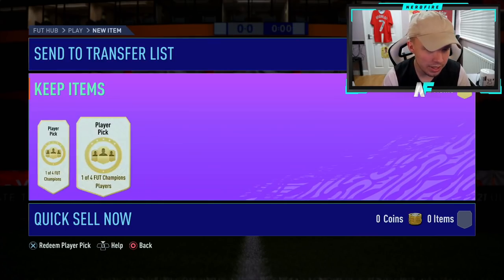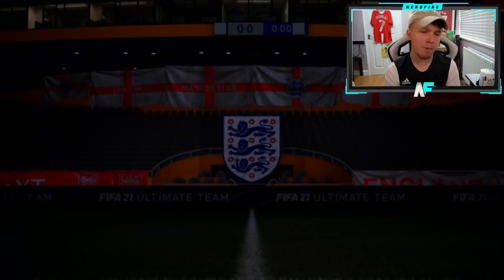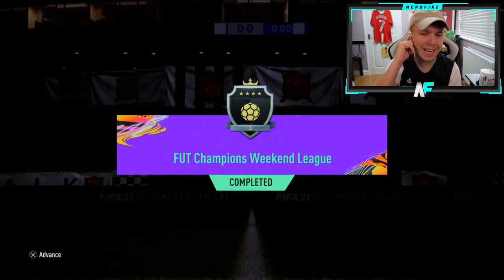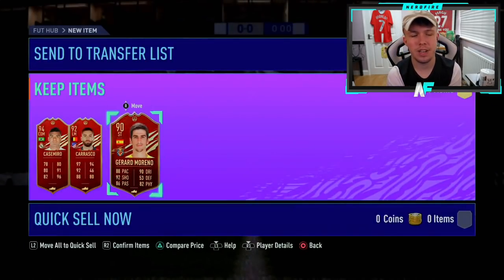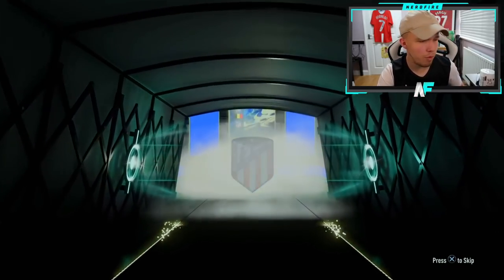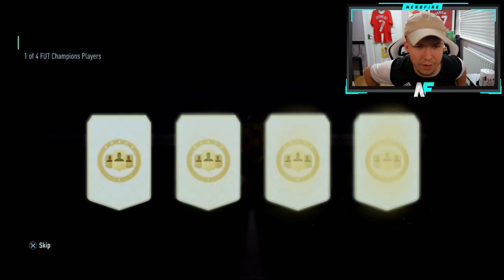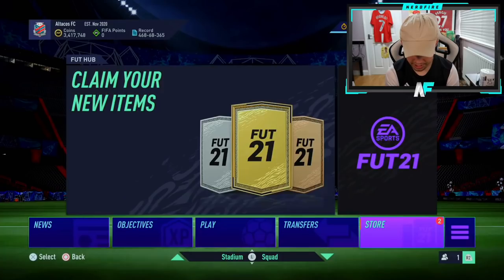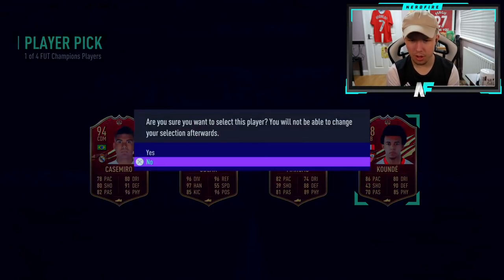OMG I PACKED TOTS MESSI!!! ELITE 3 LA LIGA TOTS FUT CHAMPIONS REWARDS!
100% chance of winning the prize,everyone has the opportunity to spin the lucky wheel to get coupons, FREE coins and amazing player cards on U7BUY!

Hello and welcome to this video with me, Nerdfire. In this video, I opened up FUT Champs Rewards for the La Liga TOTS!